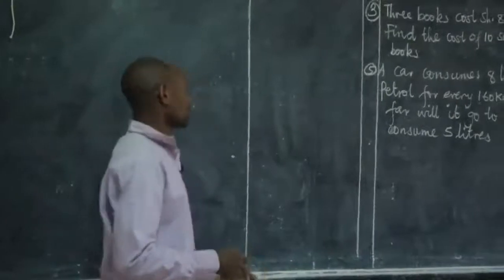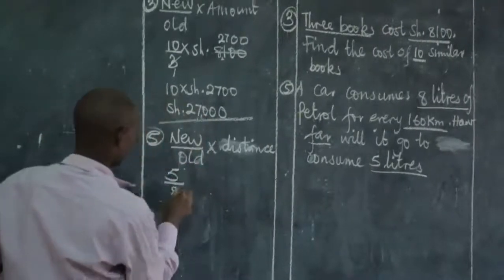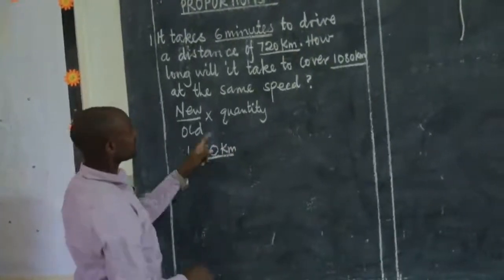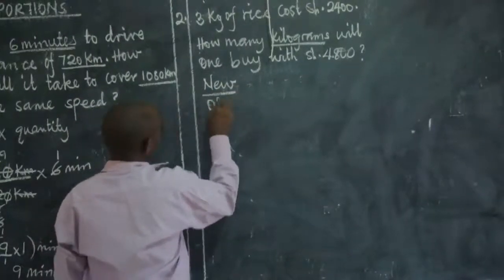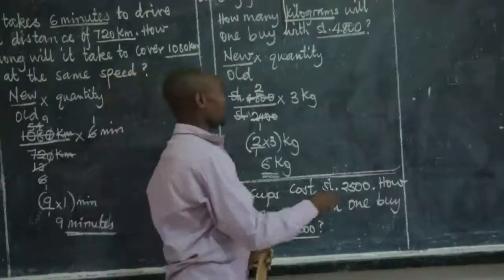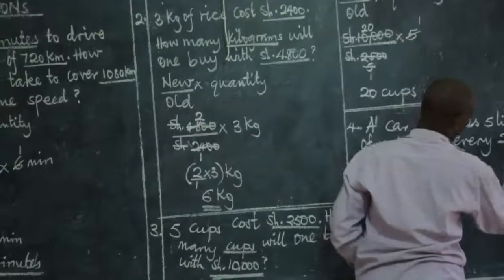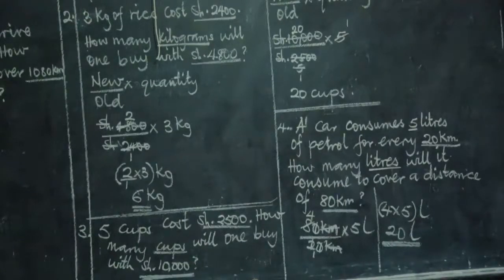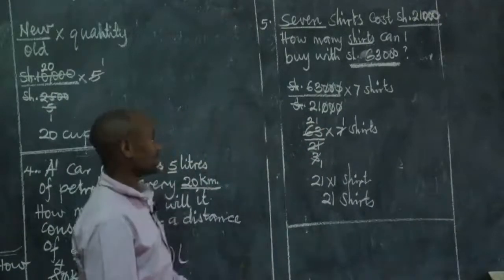Mugisha P6 MTC